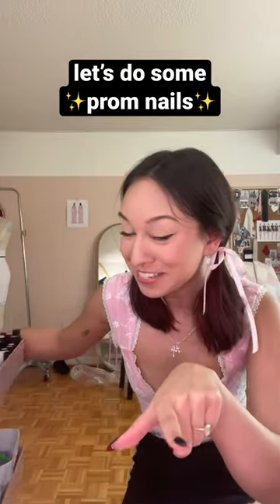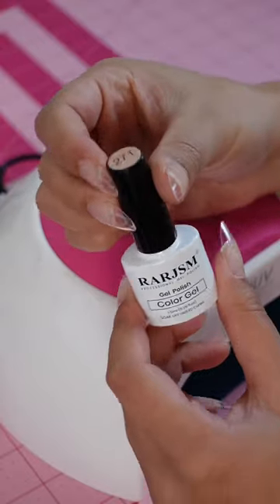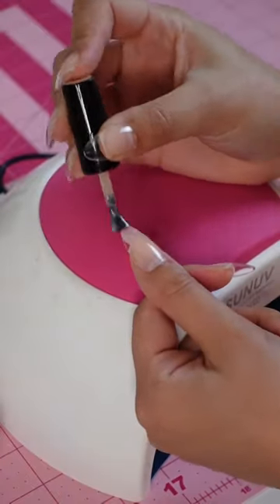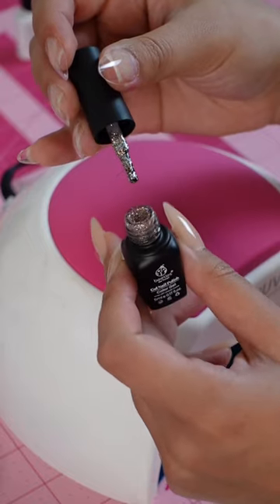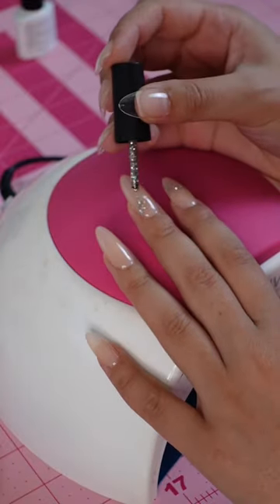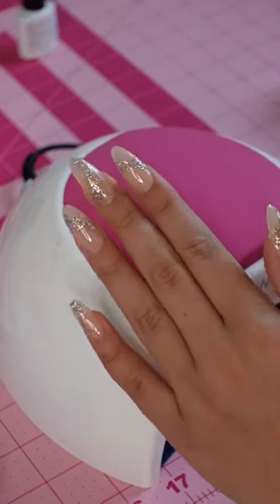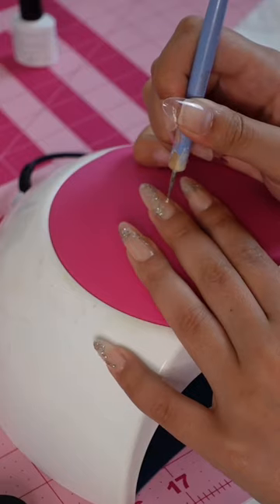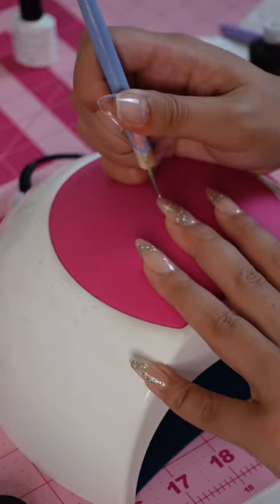Let's do some easy ✨Prom Nails✨ that can go with any dress